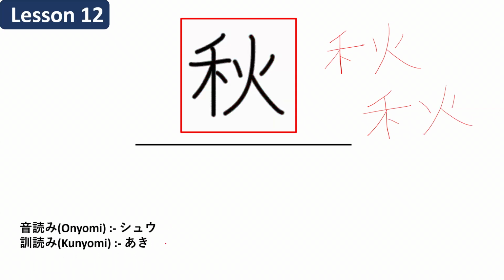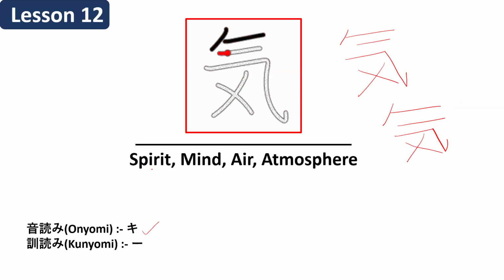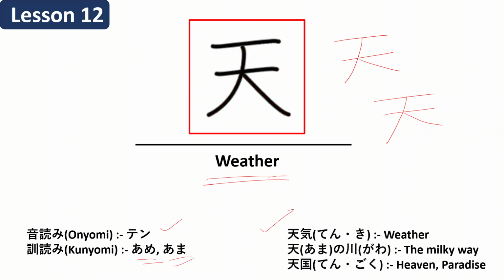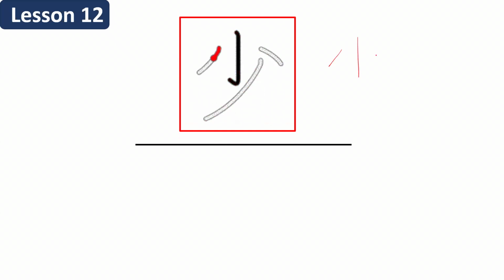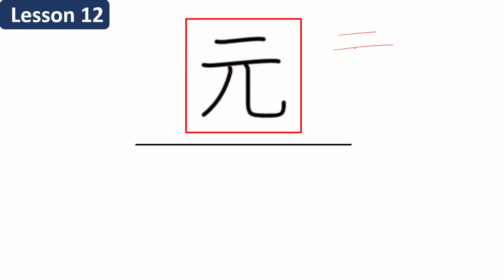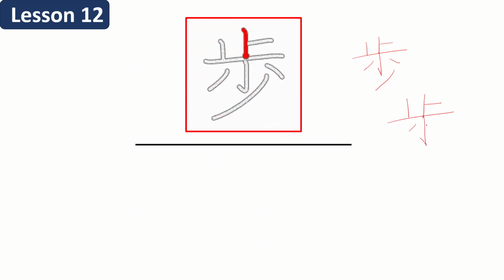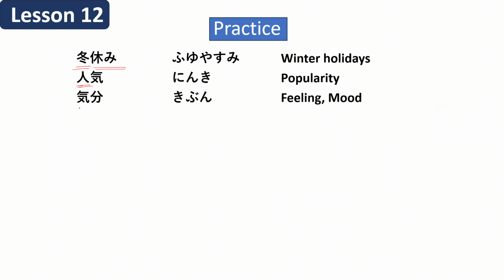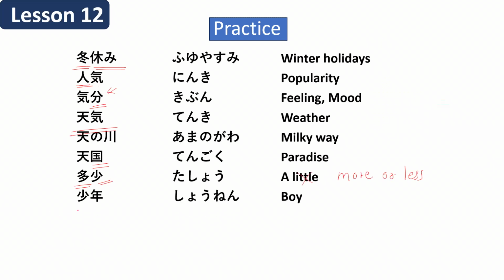Simple Steps to Kanji | JLPT N5 Lesson 12 | Learn with Ease!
こんにちは、みんな

Welcome to my Japanese Language Learning Journey!

I'm currently learning Japanese and have been taking detailed notes along the way. I decided to share these notes here on this channel, hoping they might help others who are also studying.